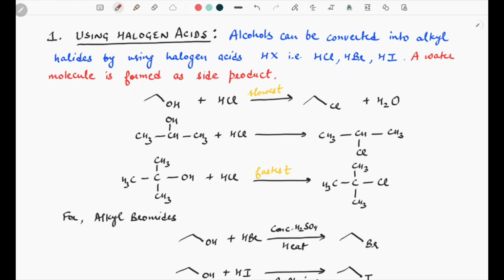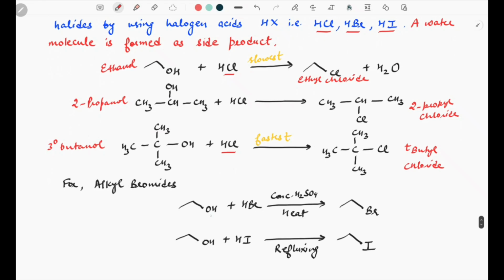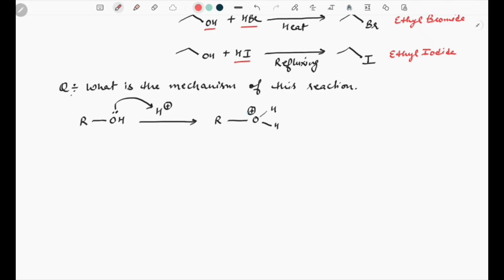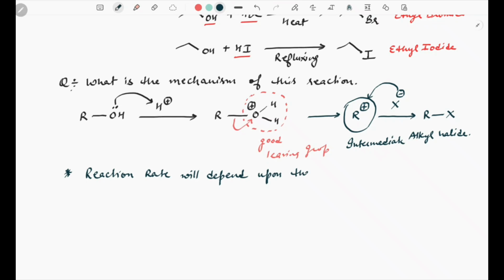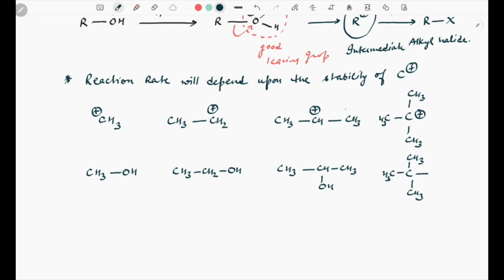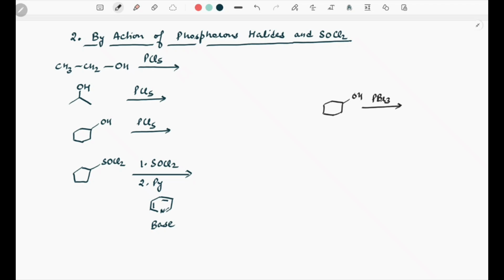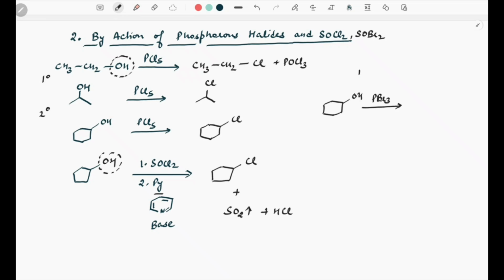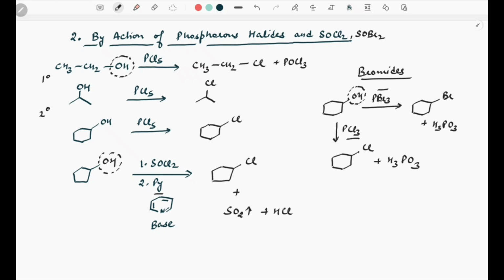How to make Alkyl Halides from alcohols/class 12/Organic chemistry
How alkyl halides are formed from alcohols has been explained in this video with examples.